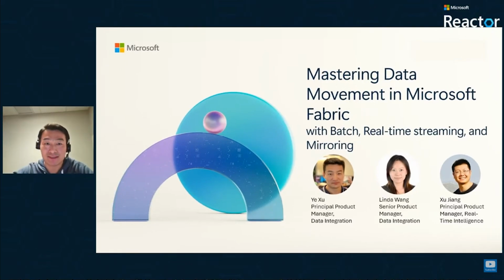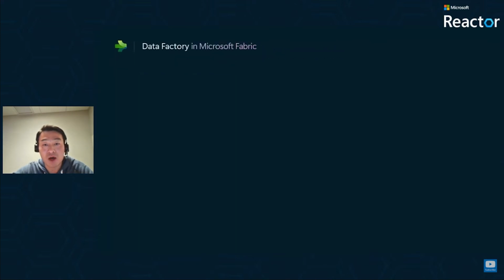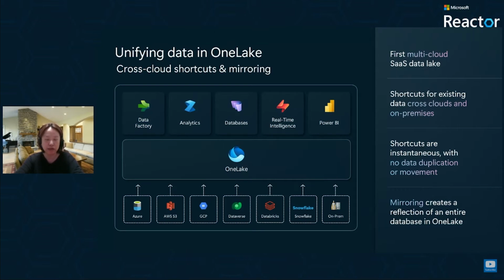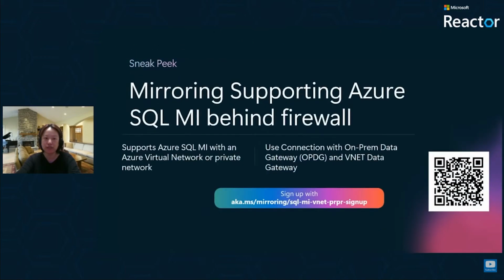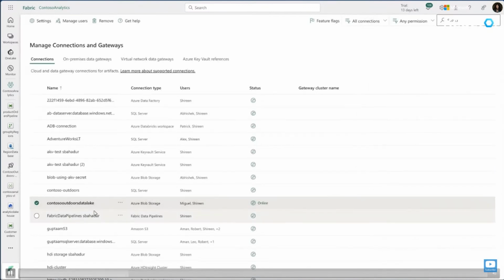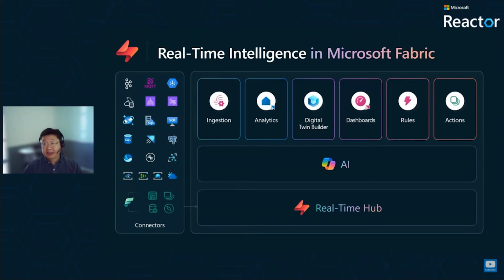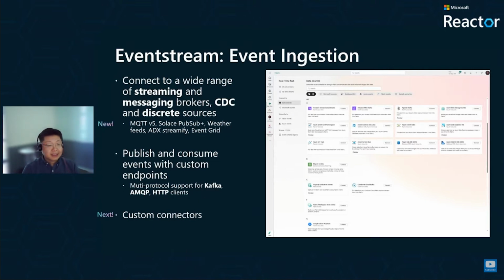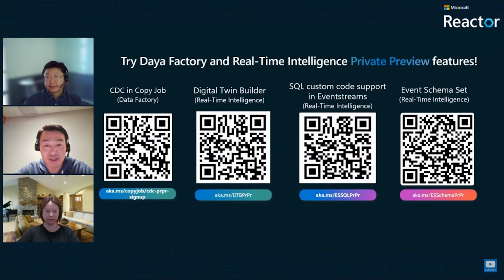Data Factory in Microsoft Fabric：深入解析 OPDG 和 VNET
「Microsoft Fabric Data Factory 是微软下一代数据集成平台，它构建于云端，旨在实现可扩展性和易用性。Fabric 数据工厂带来有关 Data Factory in Microsoft Fabric 的系列分享，帮助大家更深入地了解 Fabric 中的数据集成。我们将从 Data Factory 和数据库镜像路线图的广泛讨论，到 Dataflows Gen2 的深入探讨，以及从 Azure Data Factory 到 Fabric Data Factory 的升级路径，全面涵盖你在 Microsoft Fabric 中需要了解的有关数据结构的一切。」

Data Factory 的本地数据网关（On-Premises Data Gateway，OPDG）和 VNET 数据网关又有哪些最新进展？4月29日，Data Factory in Microsoft Fabric 系列分享，一起深入剖析技术细节，探索最佳实践，并了解 OPDG 和 VNET 最新发布的功能，这些功能将提升性能、安全性和可扩展性。加入我们，抢先预览产品路线图，学习如何优化网关配置，从而实现无缝数据集成。

[eventID:25377]